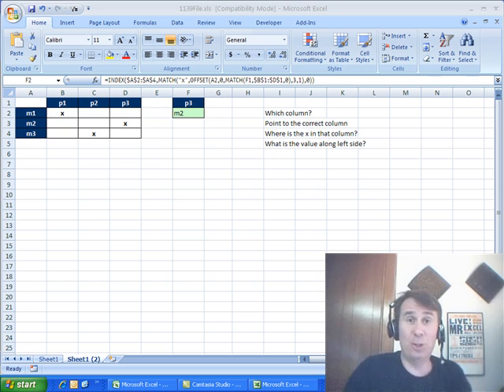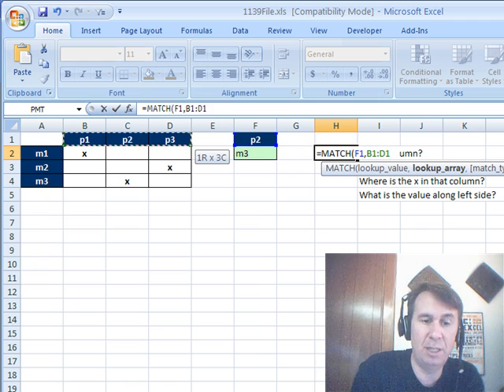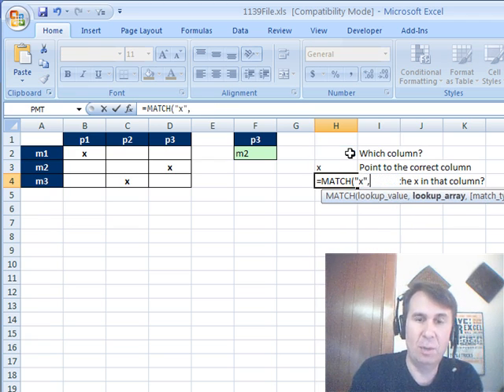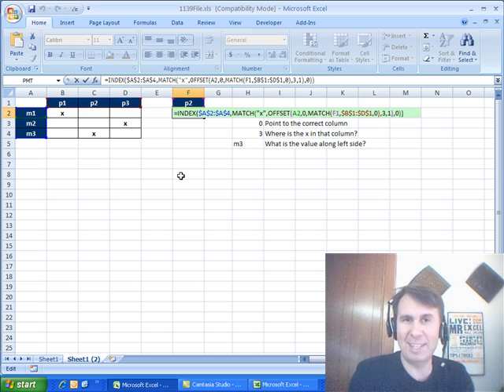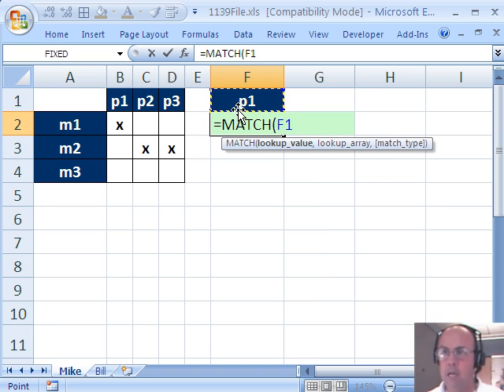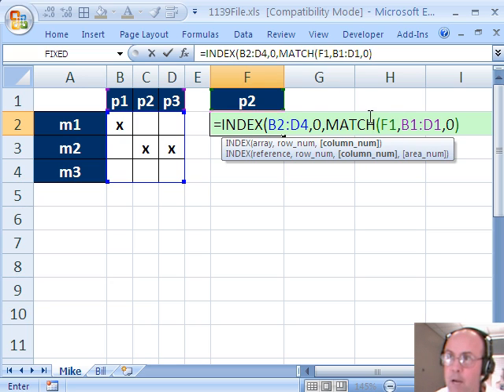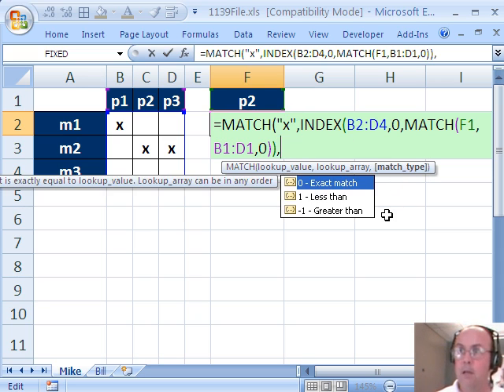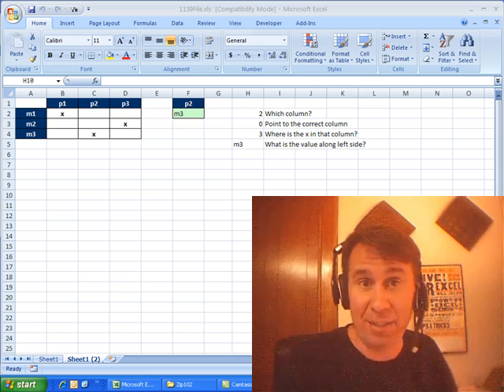Mr Excel & excelisfun Trick 35: 3 Way Lookup INDEX or OFFSET function?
See Mr Excel and excelisfun do a three way lookup. Compare a method that uses INDEX, MATCH and OFFSET function to a second method that uses INDEX and MATCH but instead of the OFFSET we use a second INDEX with a zero row argument!

PodCast 1139 or Mr Excel excelisfun video 35